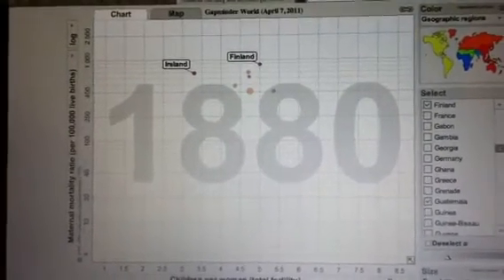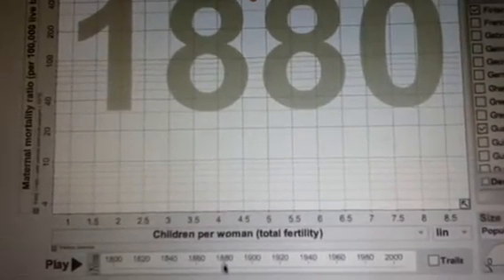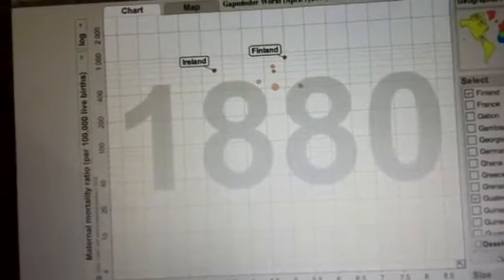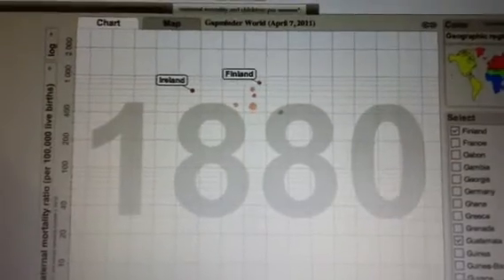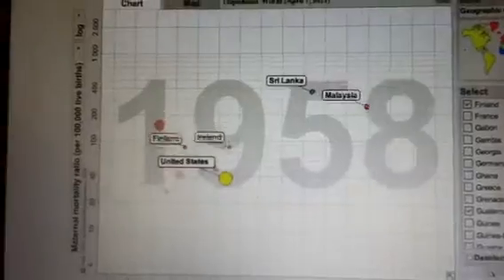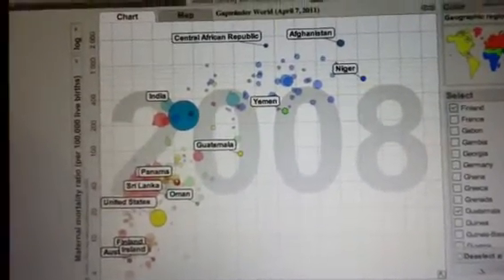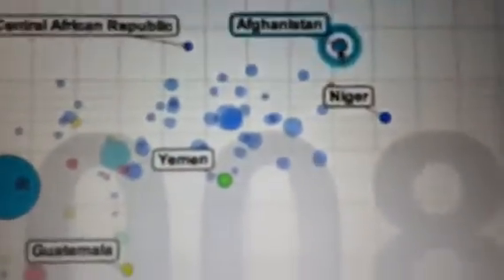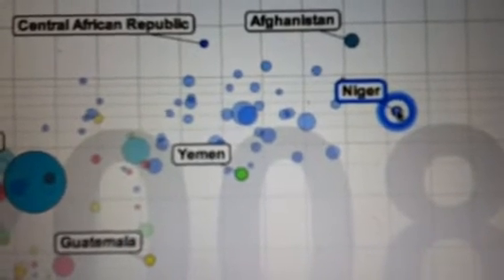Interactive map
Fertility and morbidity over the last two hundred years